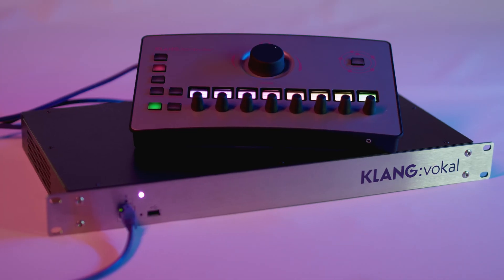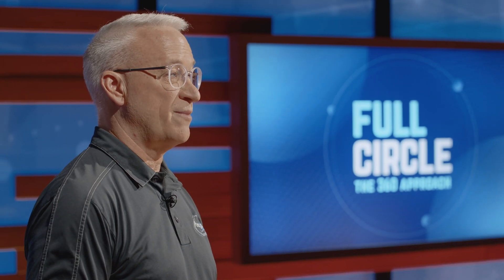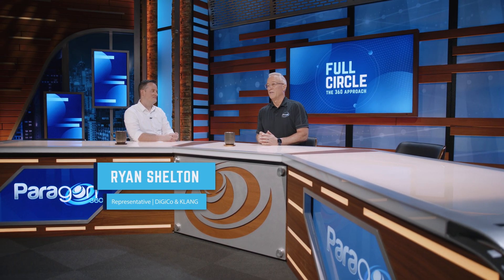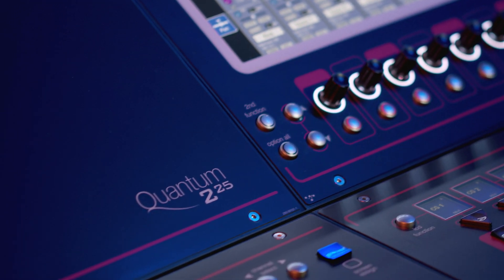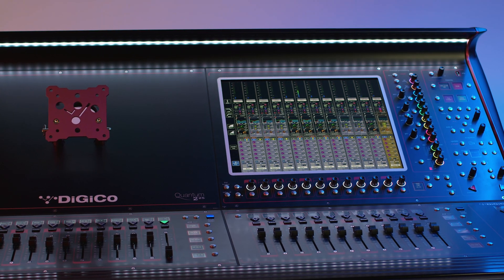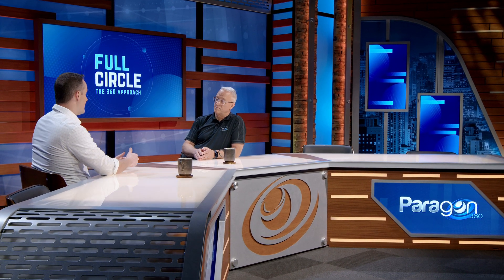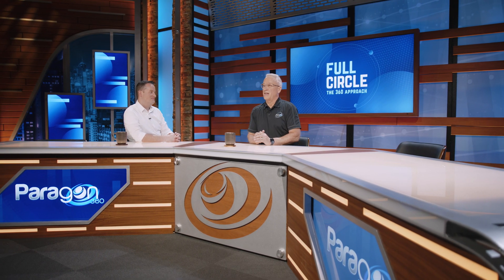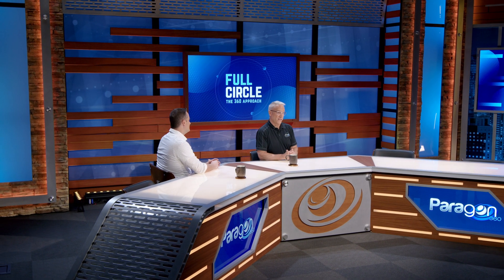DiGiCo KLANG:vokal - Tech Talk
The KLANG:vokal processor and controller system is such an amazing piece of equipment. In this Tech Talk, Brian Roggow is joined by DiGiCo's Ryan Shelton to share the incredible capabilities of the KLANG:vokal. This new system from KLANG is designed to deliver immersive in-ear mixing with maximum flexibility and ease of use. Check it out!

Viewing Guide:
0:00 Intro
0:43 The uniqueness of the KLANG:vokal
1:23 Immersive, Binaural Processing
1:42 Comprehensive Software Features
2:22 The brilliance of KLANG:vokal Processing
3:13 DiGiCo Compatibility
4:29 Best Applications for the KLANG:vokal
5:32 How to Get Started with Paragon 360 and KLANG:vokal

- Check out the projects Donnie and the crew are working